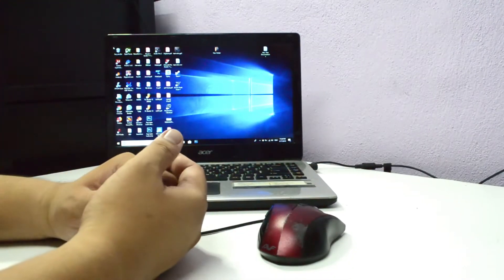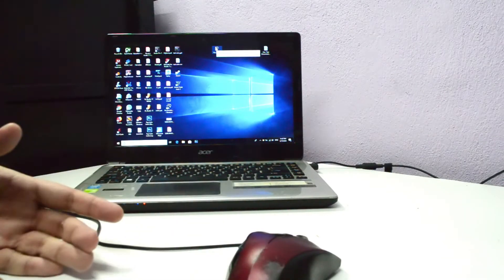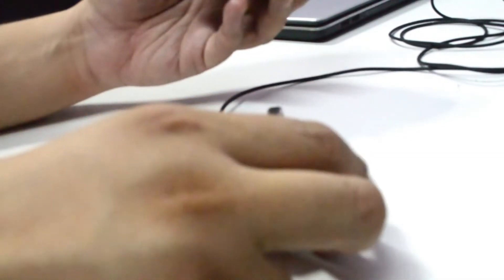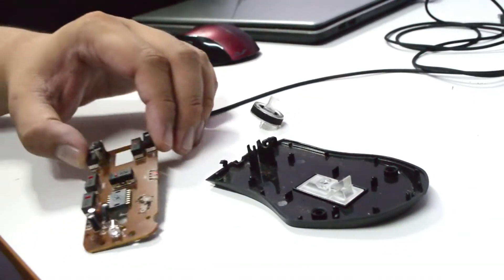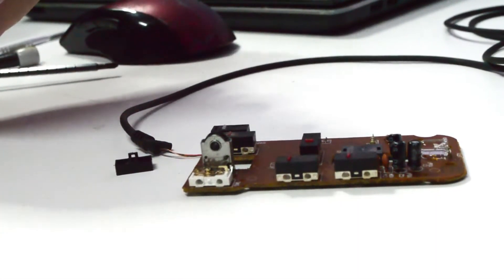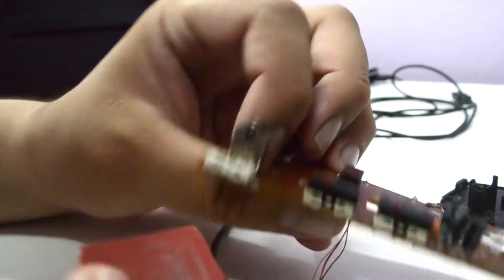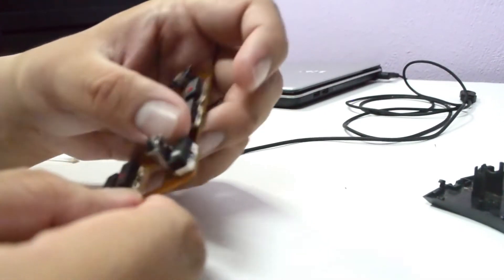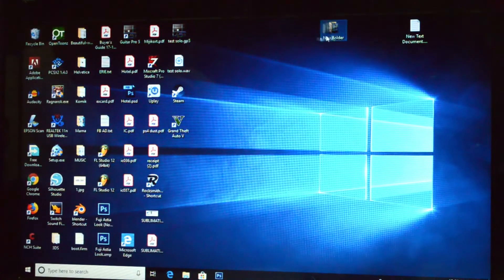FIX Mouse Left Click Not Working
Hi guys!

So.. I have another mouse to fix.. Dejavu right? Haha. This is my main mouse actually. I use it for so many years. Just recently the left click was not working properly.